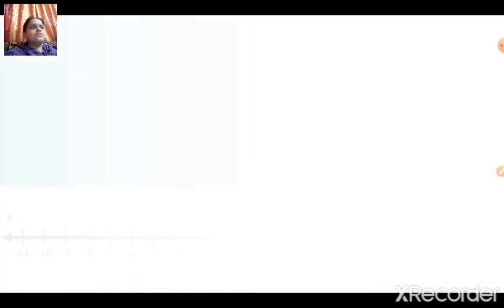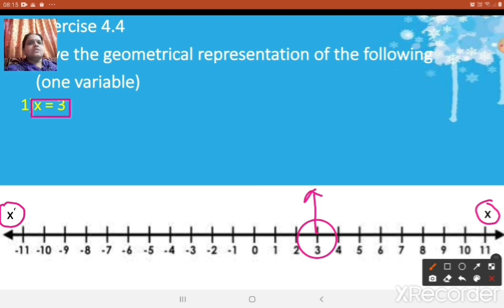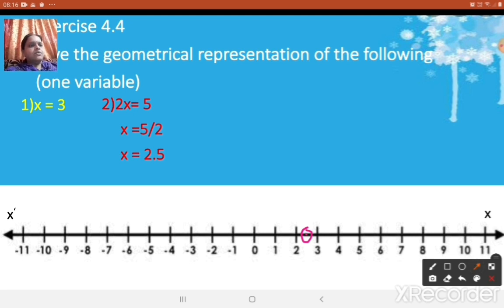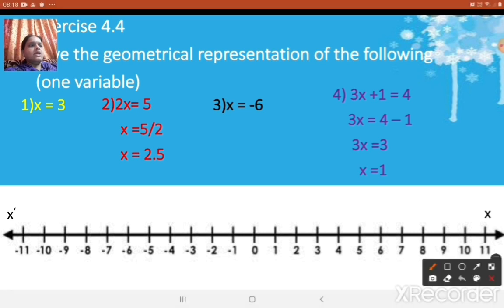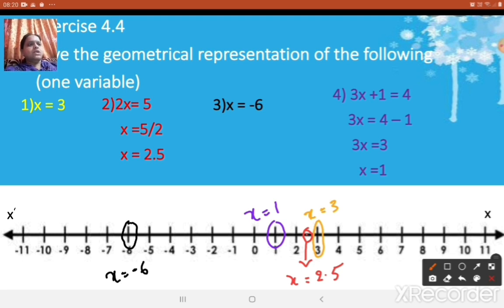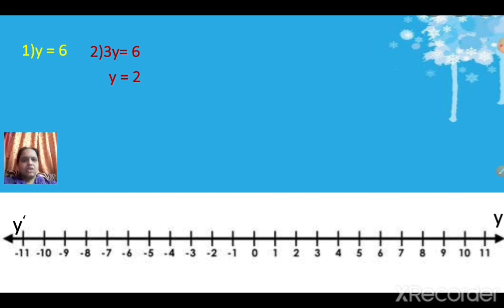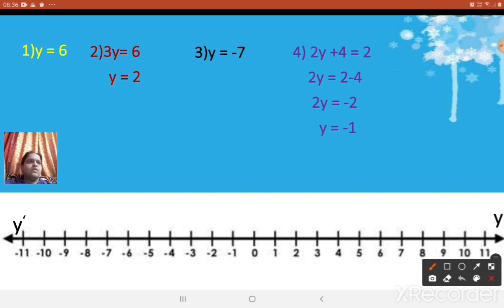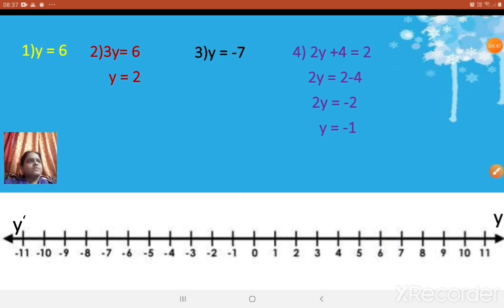class_ix_maths_ch4_linearequationin2variable_part4